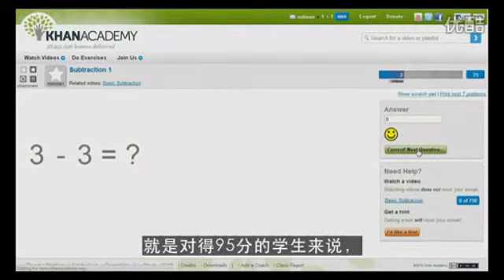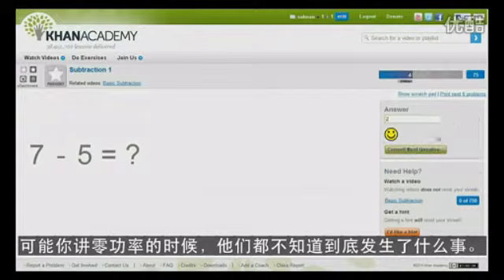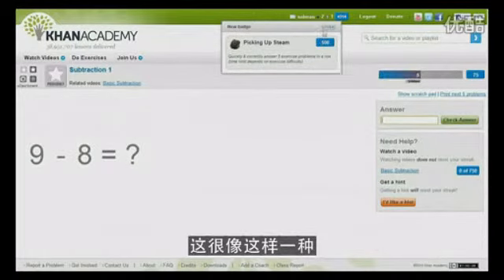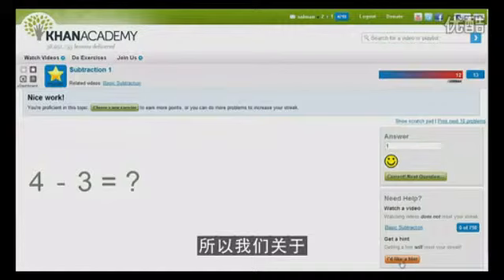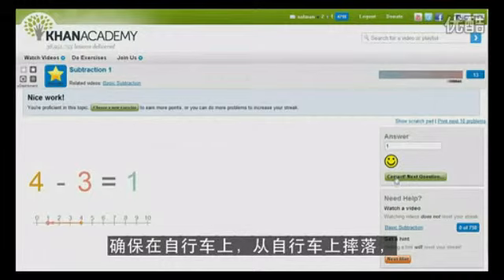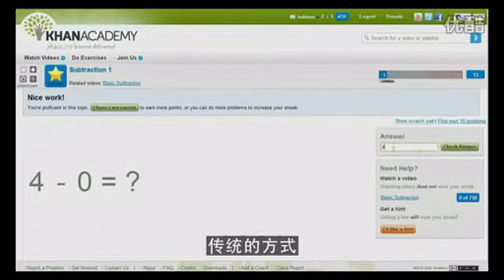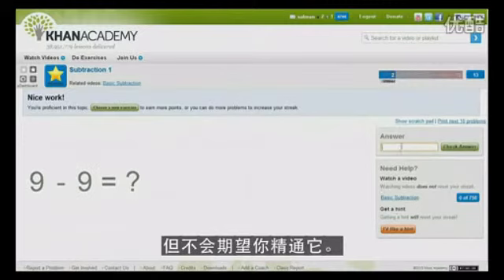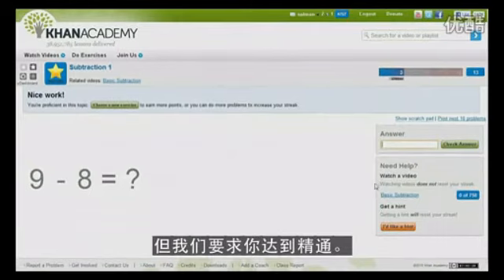高考 模拟高考 错题与软肋点的着重攻克 高分的取得